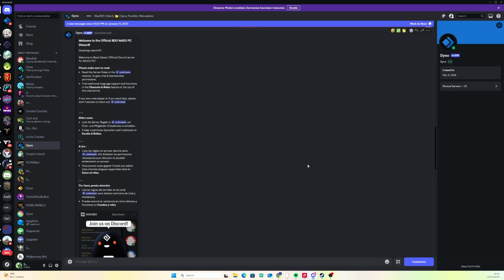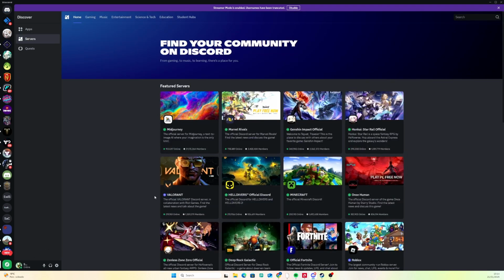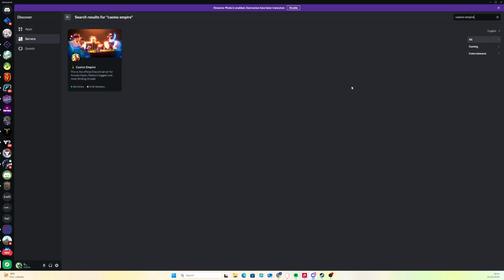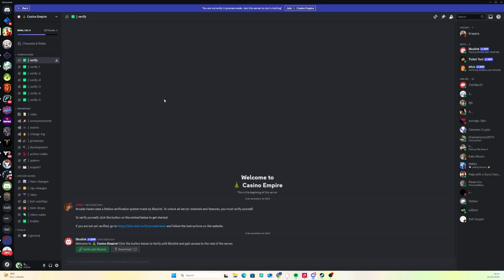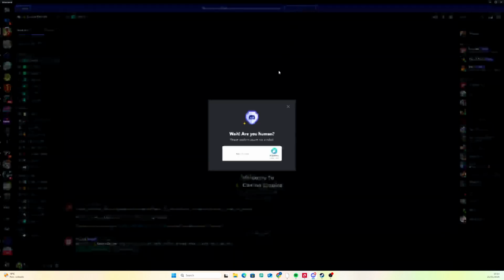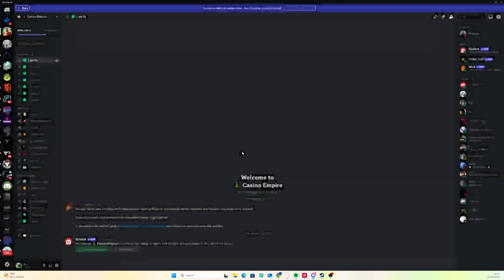HOW to JOIN CASINO EMPIRE DISCORD SERVER ✅PC & MOBILE✅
In just a few moments, we’ll show you how to join the Casino Empire Discord server on both PC and Mobile step-by-step. Whether you're a seasoned gamer, a casino enthusiast, or someone looking to explore the vibrant community that Casino Empire offers, this guide has everything you need. Learn how to get access to exclusive channels, participate in community discussions, and stay updated with the latest events, updates, and announcements. By following this simple process, you'll become a part of one of the most exciting gaming communities available.